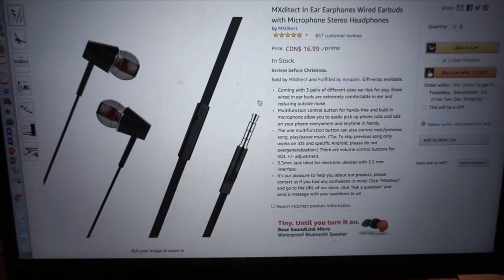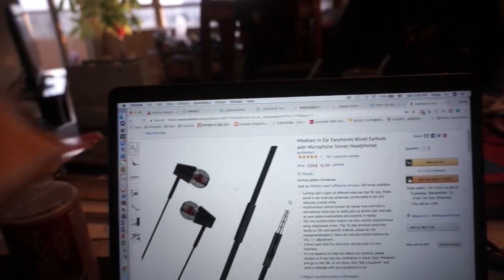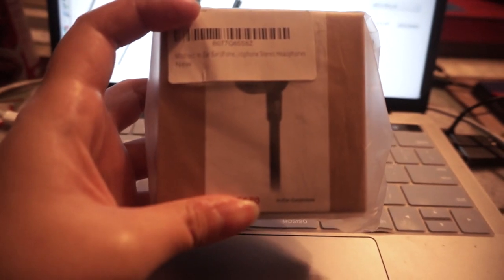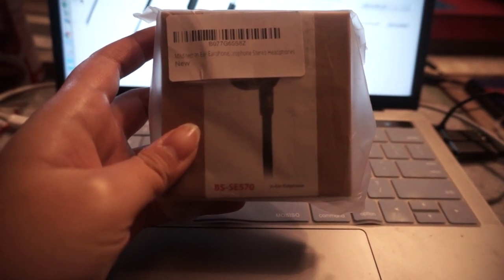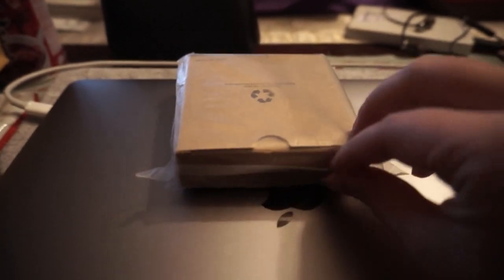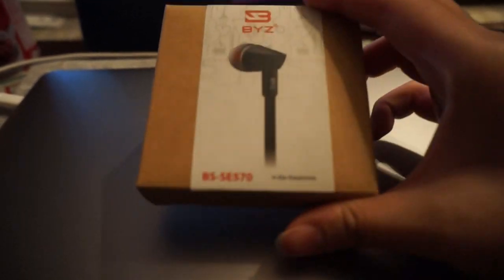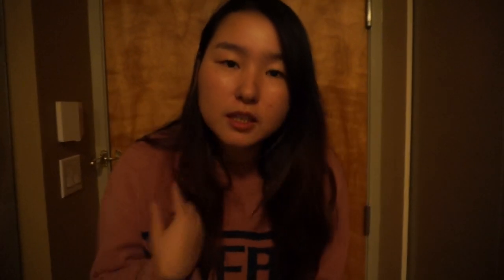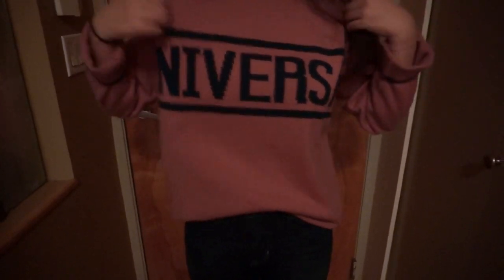Filogmas Ep.9 - Random unboxing video and Christmas lights |Vlogmas with Fi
Was even debating if I should include anything I filmed for Saturday because I basically just did a gym run and nothing after lolz.

I needed to play by the rule but for ppl that are not interested in the unboxing, plz skip to 5:44 to see something more filog worthy 😂

The Christmas lights were so pretty at Capilano Suspension Bridge Park, so if any of you guys are around Vancouver, make sure to visit!

I hope you guys enjoy watching~

I’m Fiona, living and struggling in VanCity. I love fashion, beauty and just any earrings. The first thing on my bucket list is to travel around the world someday.